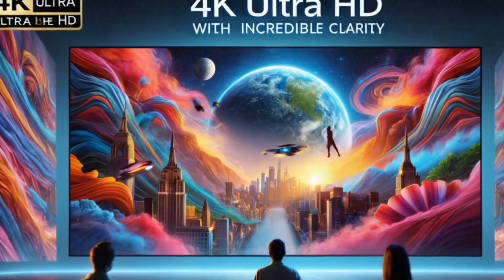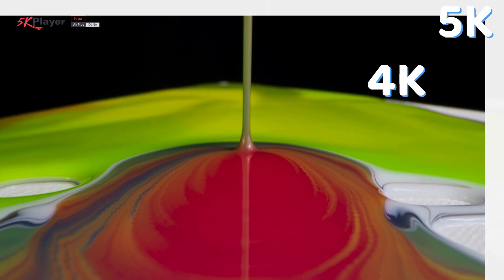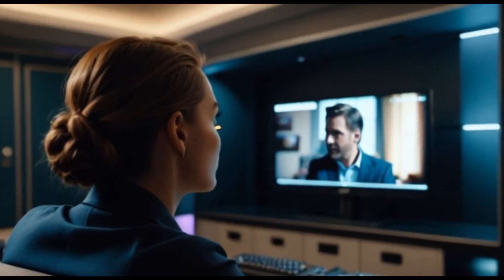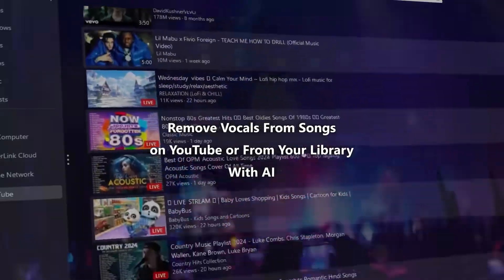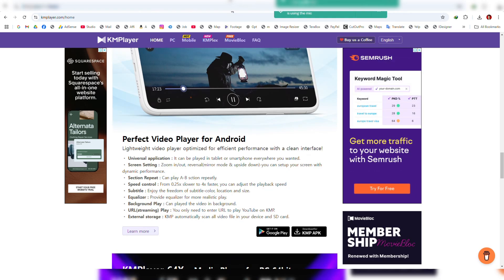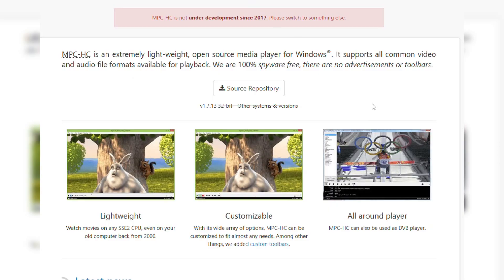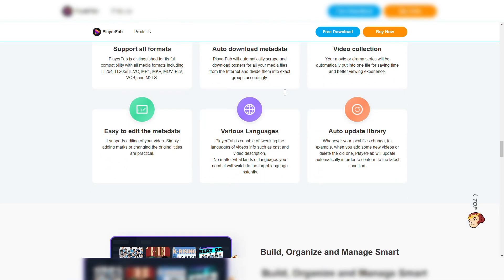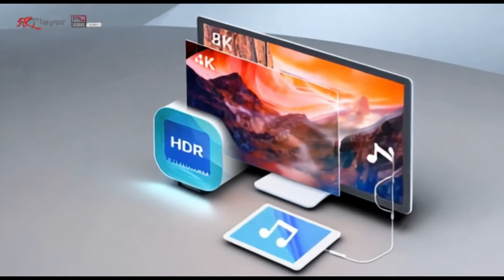📺Best 4K Video Player For PC🔥Best Media Player for macOS & Windows in 2025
Looking for the best free 4K video players in 2025? In this video, we review the top 8 free media players for Windows and Mac that deliver stunning 4K UHD playback without lag or quality loss. Whether you're watching movies, editing content, or streaming online, these players have you covered.

✅ Don't forget to:
: *My Gears* :
🎥My Webcam

🔍 Topics Covered in this Tutorial:
Best Video Player For PC
4k Video Player for PC